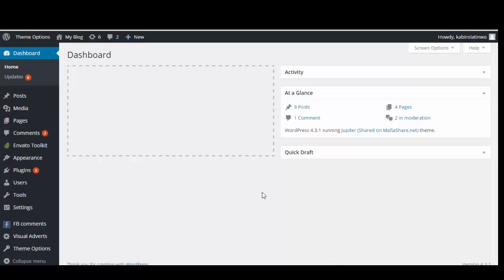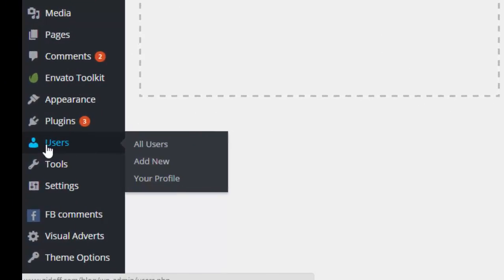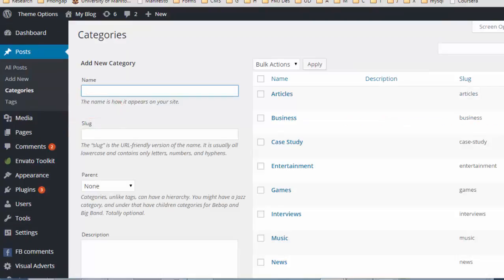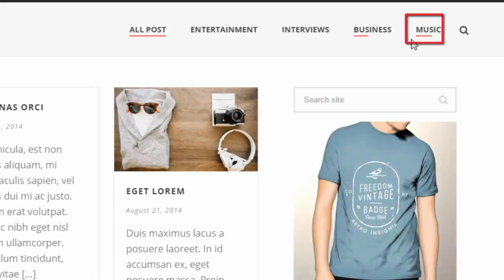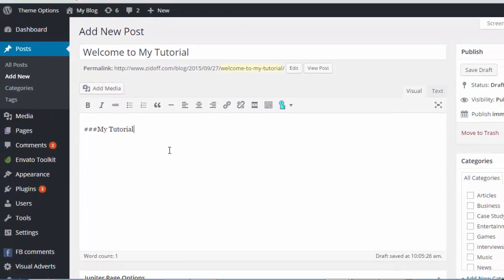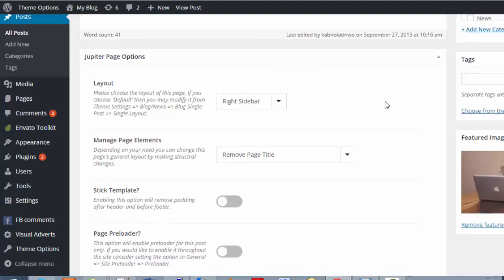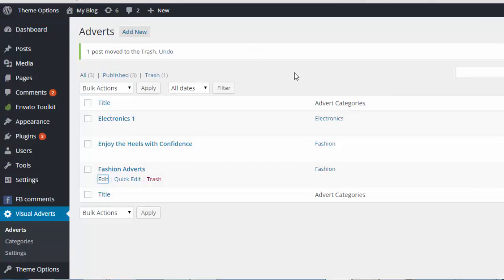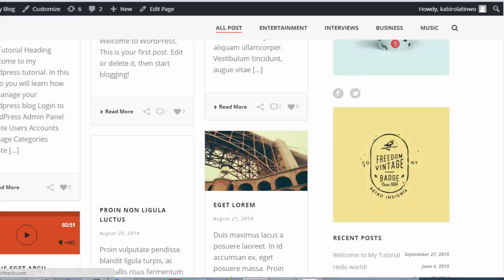Managing Wordpress Blog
This video would show you how to:
Login to Wordpress Admin Panel
Create User Accounts
Manage Categories
Manage Posts
Manage Adverts